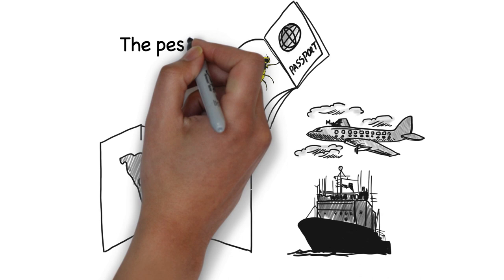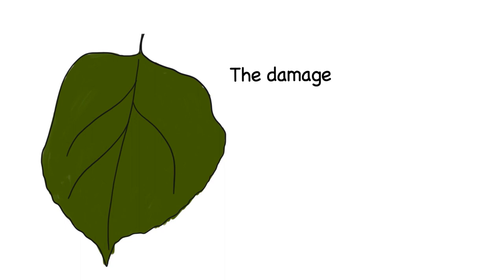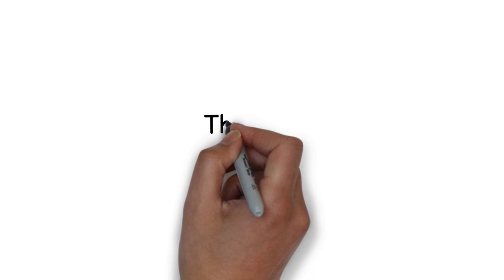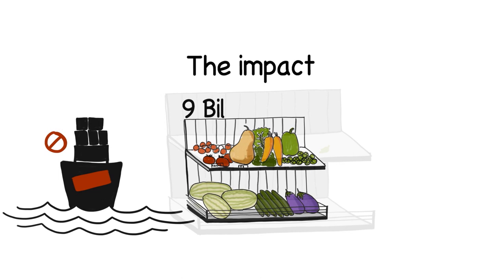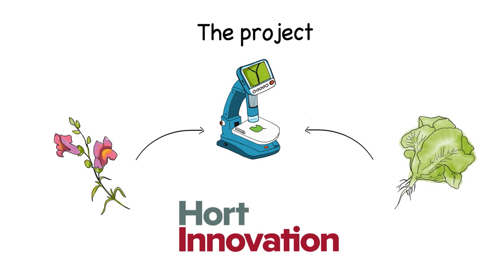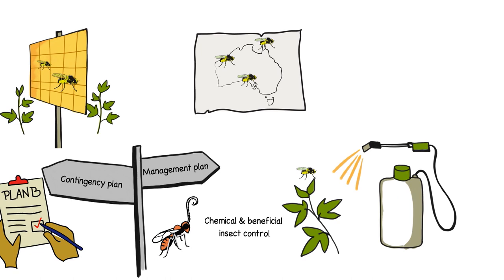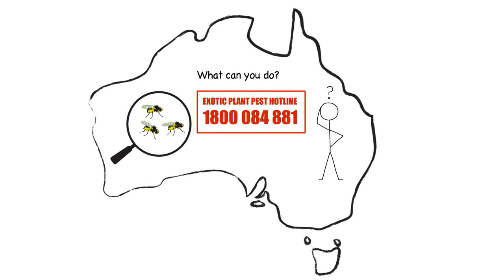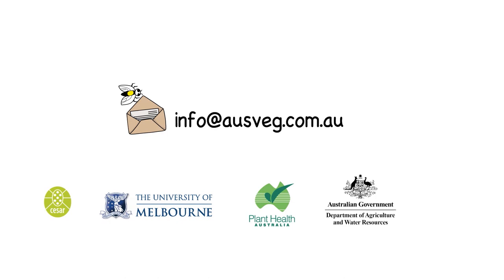InfoVeg TV Episode 15 | Have you seen the Vegetable Leafminer?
The Vegetable leafminer is a pest of agricultural concern in many parts of the world. Between 2008 and 2015, the pest was detected on multiple islands in the Torres Strait. In 2015 the pest was found on Cape York Peninsula, the most northerly point of the Australian mainland.

MT16004 Program for control, eradication and preparedness for the Vegetable Leafminer (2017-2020) was developed in recognition of the extensive impact that Vegetable Leafminer could have on the vegetable and nursery industries were it to move into production areas with no management in place.

The program is funded through Hort Innovation, using the vegetable and nursery research and development levies and contributions from the Australian government. Hort Innovation is the grower-owned, not-for-profit research and development corporation for Australian horticulture.